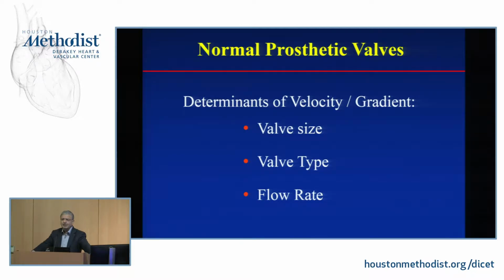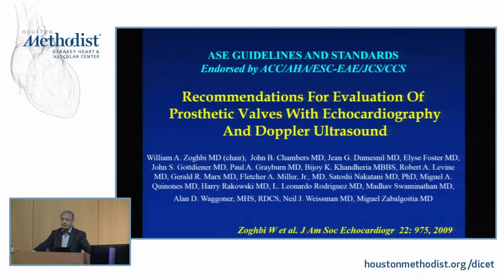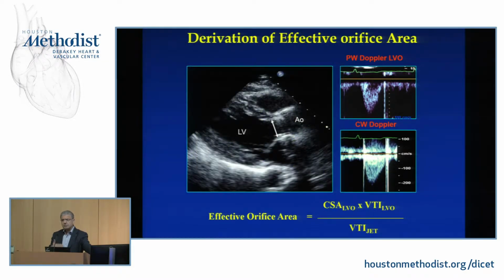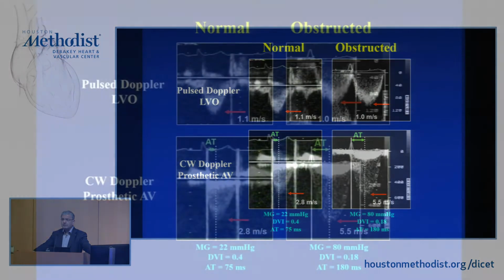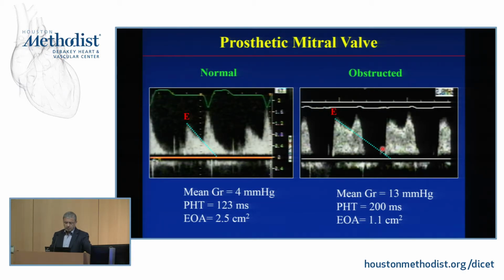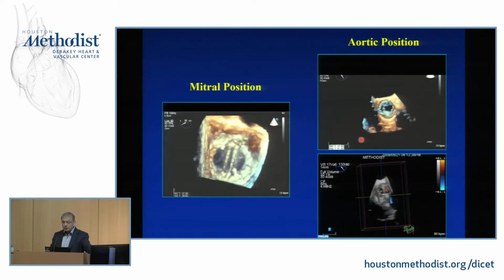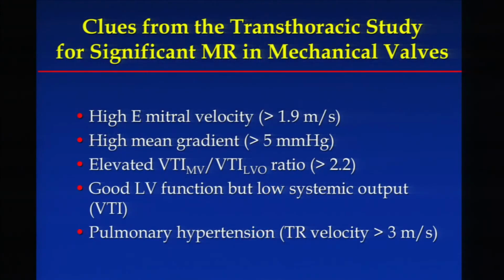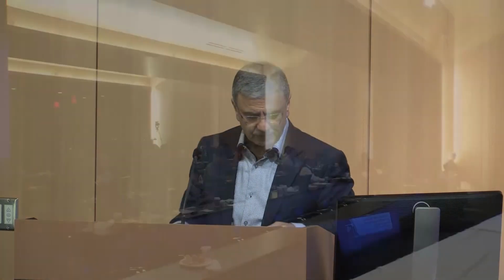How Do You Evaluate Prosthetic Valve Function? (WILLIAM A. ZOGHBI, MD)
SESSION SIX • Valvular Heart Disease II: The Aortic and Prosthetic Valves

"How Do You Evaluate Prosthetic Valve Function?"

SPEAKER: WILLIAM A. ZOGHBI, MD

8th Annual
MULTIMODALITY CARDIOVASCULAR IMAGING FOR THE CLINICIAN

COURSE CO-DIRECTORS
Stephen H. Little, MD, FRCPC, FACC, FASE
John J. Mahmarian, MD, FACC, FSCCT, FASNC
Miguel A. Quiñones, MD, MACC

PROGRAM OVERVIEW
Cardiovascular imaging plays a vital role in the management of the cardiovascular patient. Knowledge of various imaging modalities is critical to understanding their advantages, limitations and appropriate utilization in patients with ischemic heart disease, heart failure, atrial fibrillation, cardiomyopathy, masses, valvular disease and
aortic disease. In addition to didactic lectures by world experts, this symposium offers the opportunity to participate in small-group tutorials for each imaging modality and demonstrations of heart anatomy, as well as observe live procedural cases. These sessions will allow participants to better visualize and understand cardiac and valvular structure, and enhance correlations with cardiac imaging.

EDUCATIONAL OBJECTIVES
• Discuss new developments in multimodality imaging
• Compare the different types of imaging for the assessment of ischemia to determine which is the most beneficial for the specified clinical question
• Evaluate valve and heart morphology and relate them to valvular imaging and interventions
• Describe the timing and interventions in common valvular disorders
• Discuss how imaging can be utilized to differentiate cardiomyopathies and masses
• Explain the role of imaging in vascular disease and diseases of the aorta
• Summarize the most common congenital heart disease disorders seen in the adult and their salient imaging features